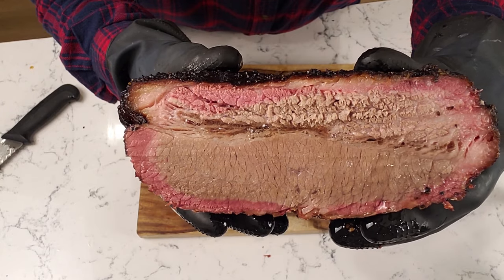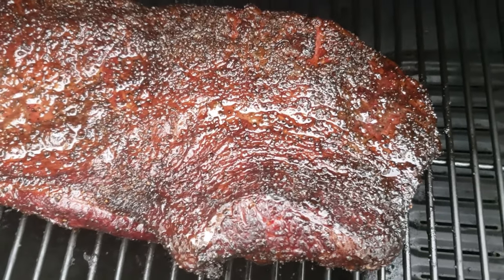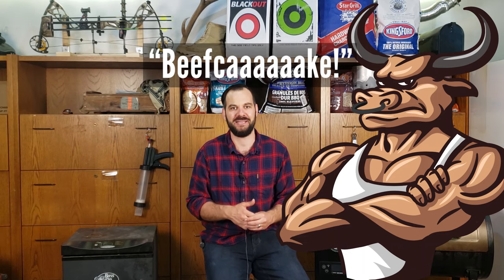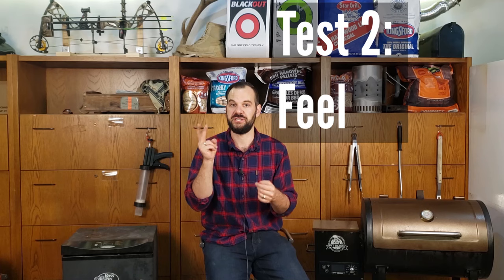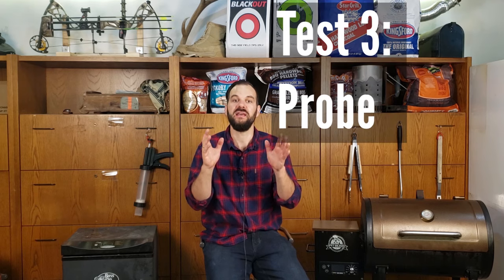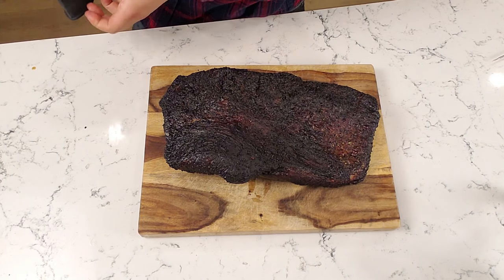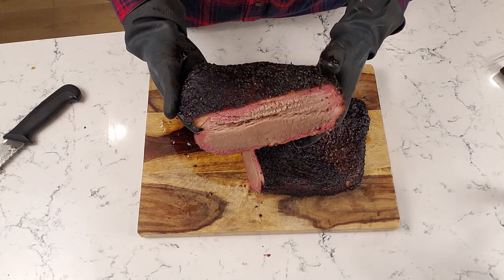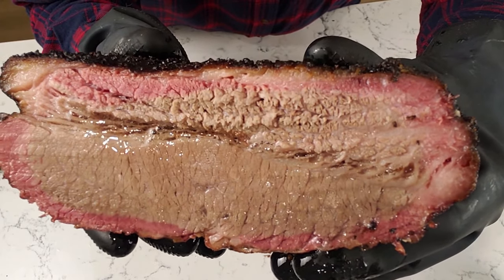What TEMPERATURE is Smoked BRISKET Done?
A brisket is done when the internal temperature reaches 195 to 203 degrees and you leave it in that temperature zone long enough for the connective tissue to render. But that's not all you need to know! You should also feel your brisket for "done-ness" and probe it to feel the resistance. If it doesn't meet all the tests it needs to cook longer!

Try Smoke Trails BBQ Brisket Rub on your next brisket!